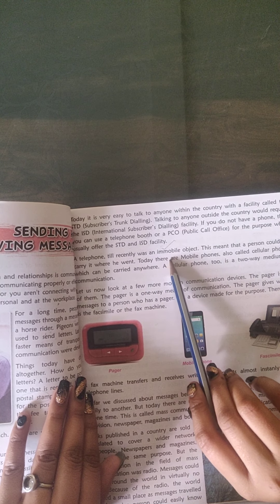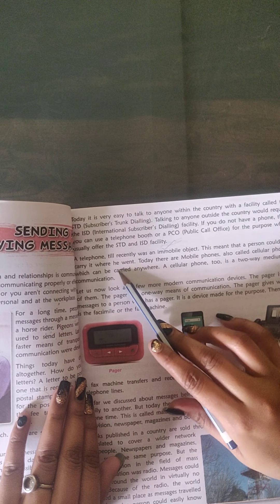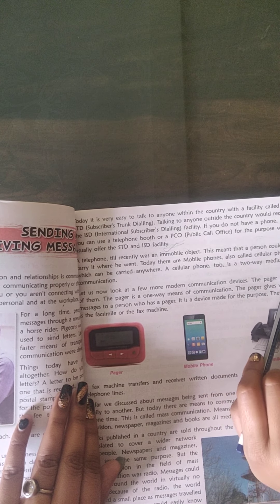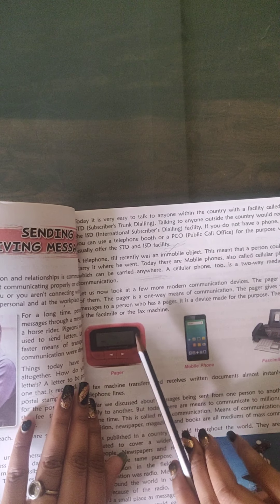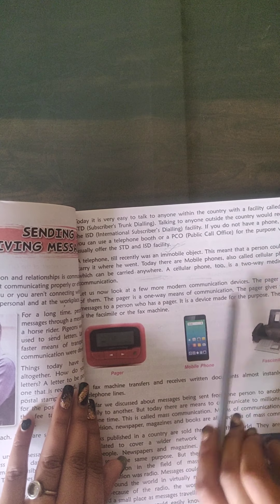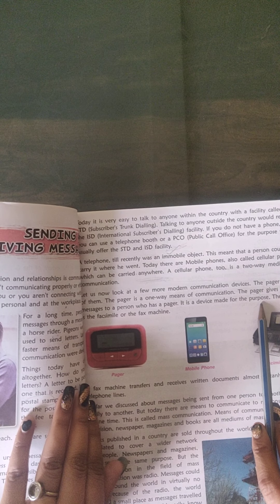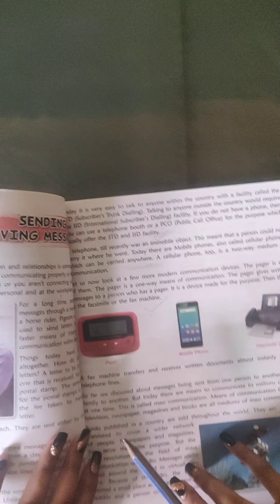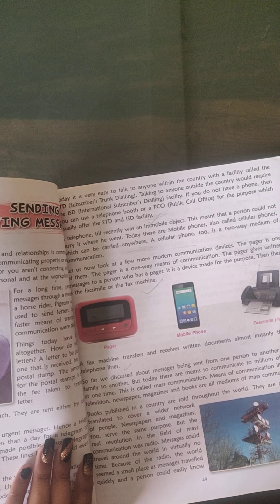SENDING AND RECEIVING MESSAGES-i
class 5 sst ch 9